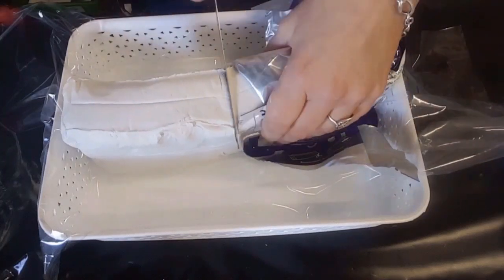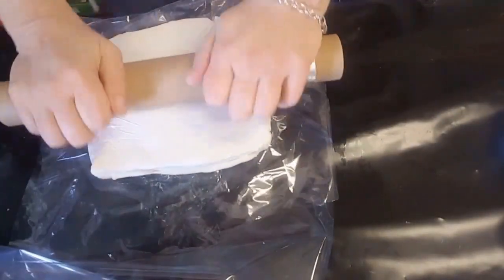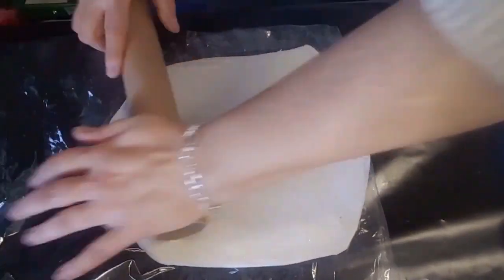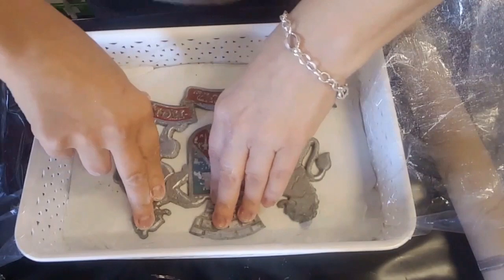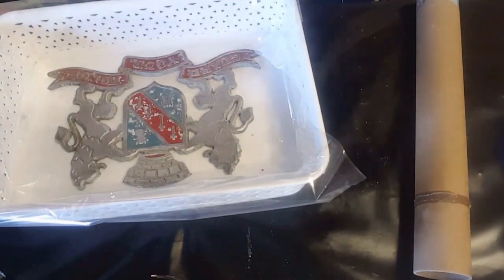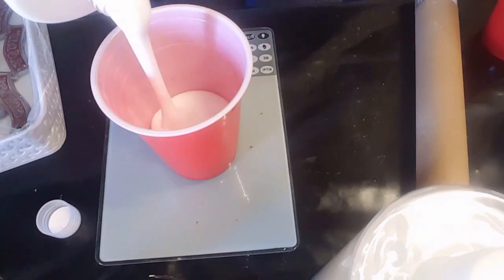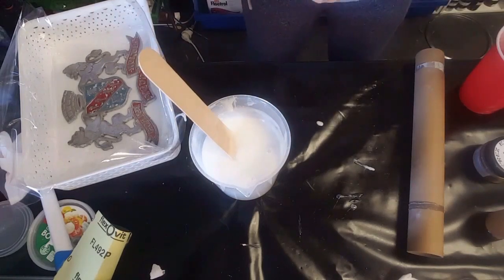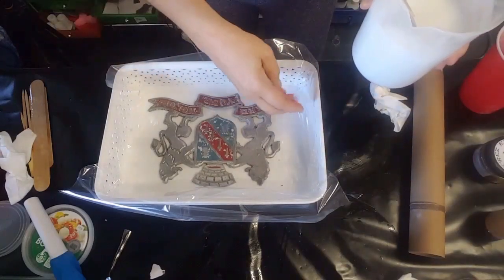Home made mold of a Coat of Arms / Why did my resin crack during unmolding?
In this video I'm demonstrating how I made a silicone mold and then poured resin into it. But, alas my resin cracked when I tried to unmold! So disappointing!
Everything can be fixed though so I will try to fix it in my next video.